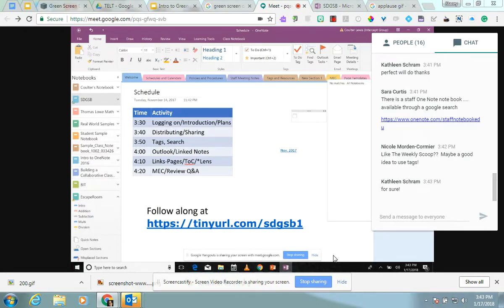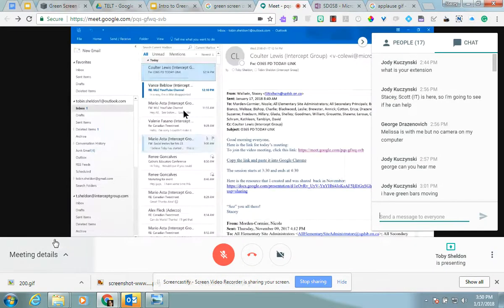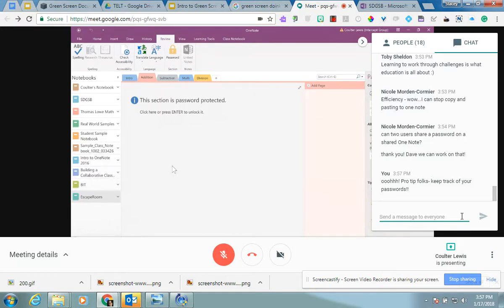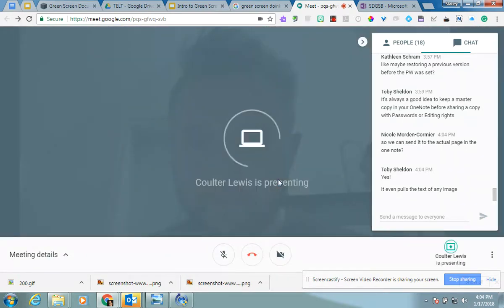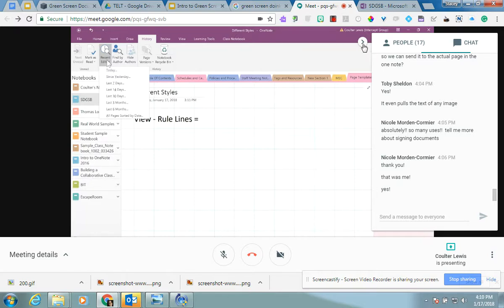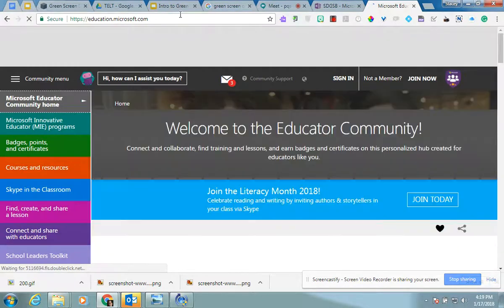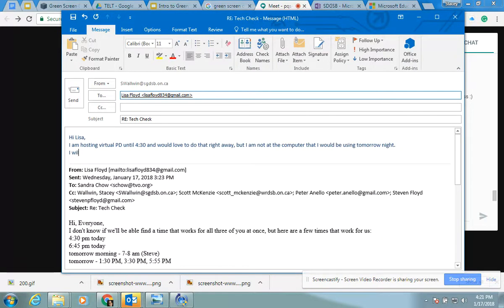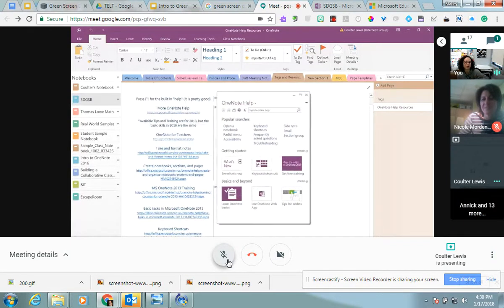Jan 17 2018 Microsoft PD -Admin